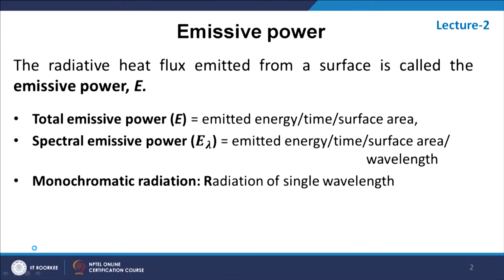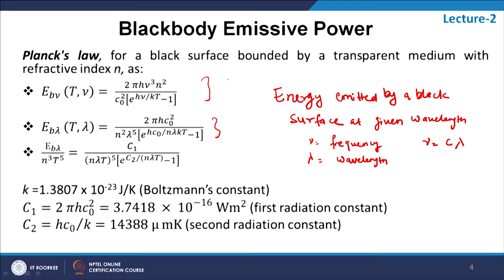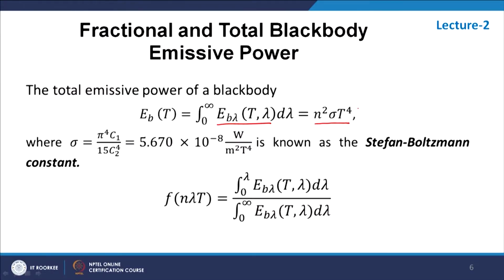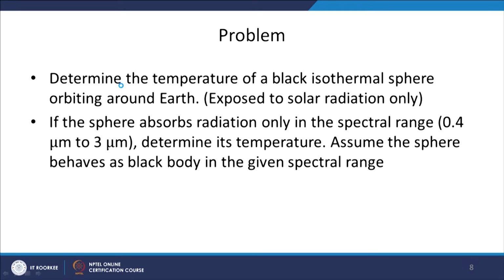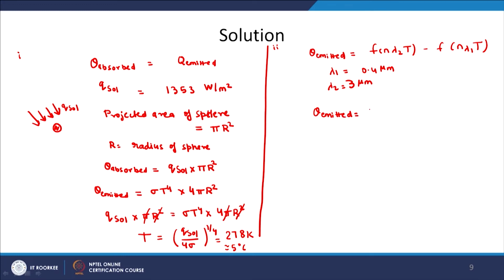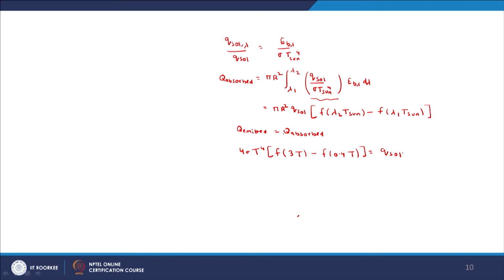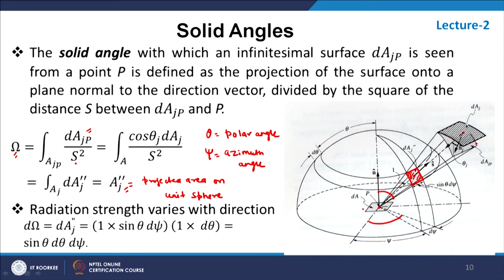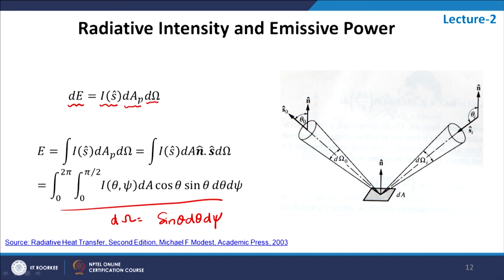Fundamentals of Radiation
IIT Roorkee